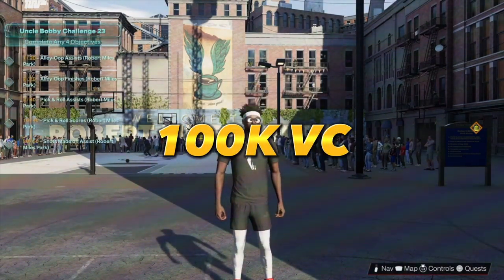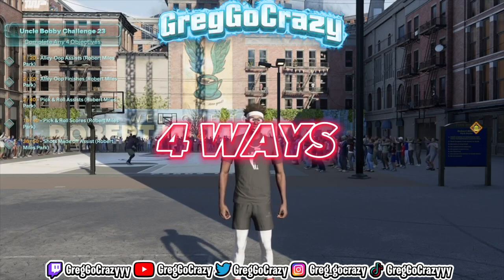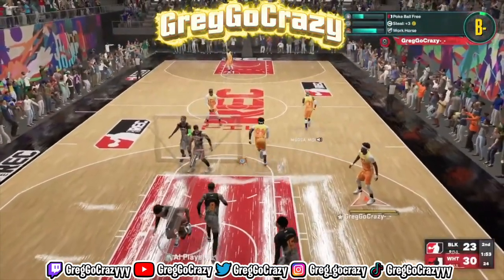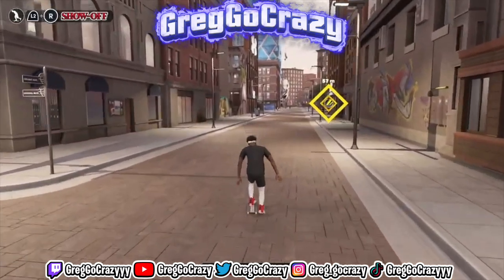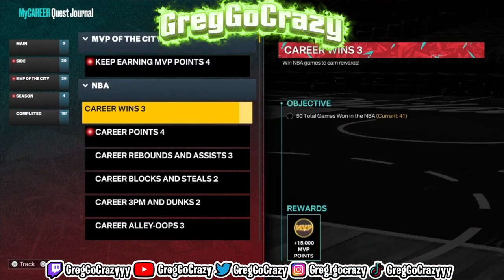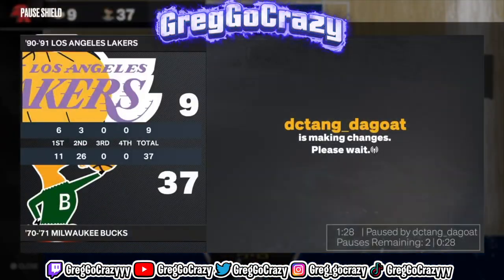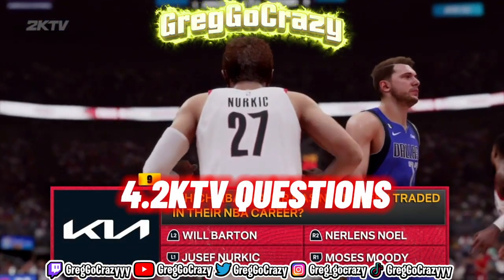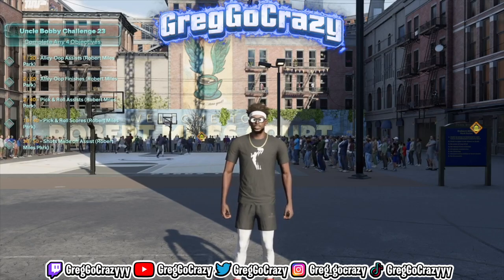THESE *NEW* & EASY VC METHODS WILL INSTANTLY GET YOU 100K VC IN A FEW DAYS ON NBA 2K23😱 !!!